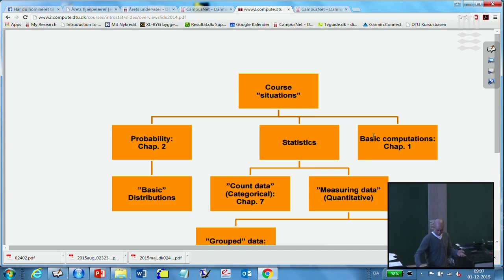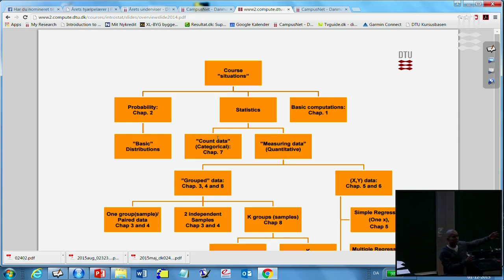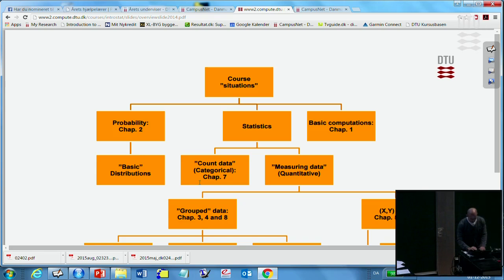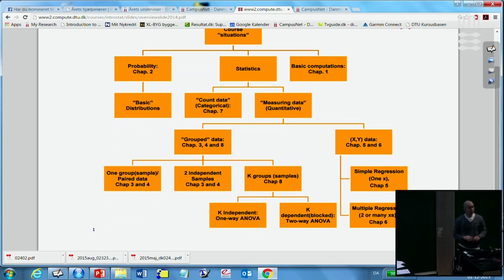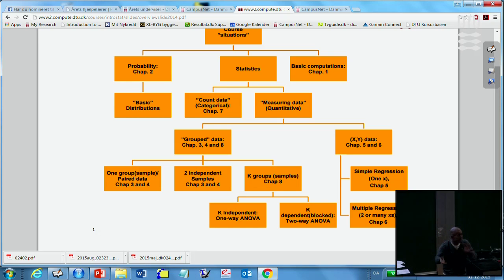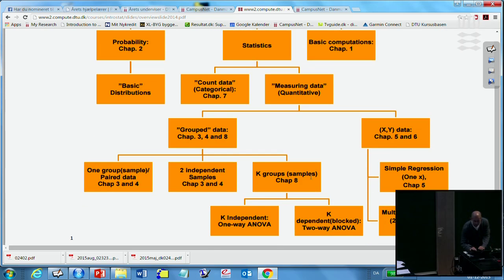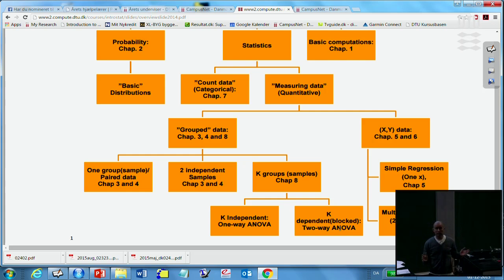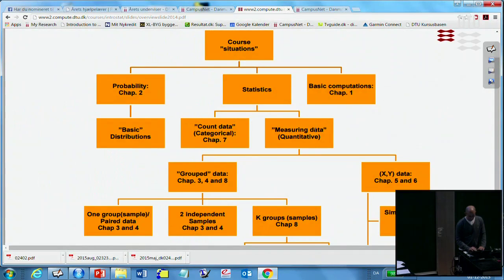Lec 13D: Single slide method overview